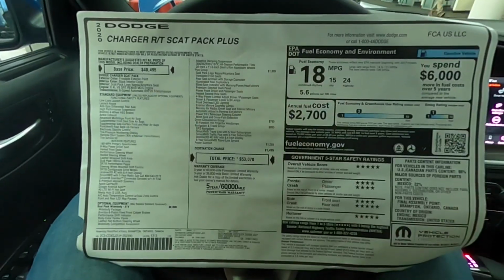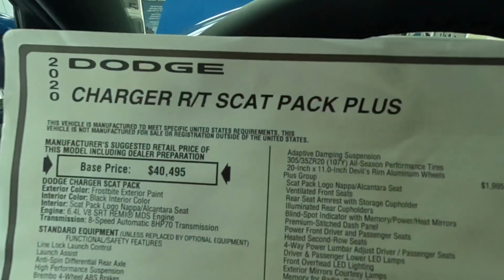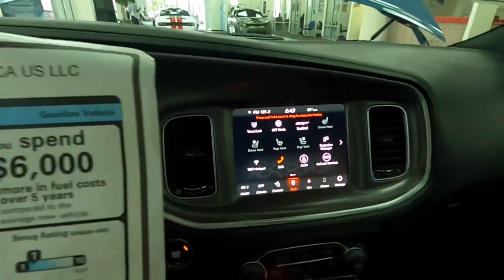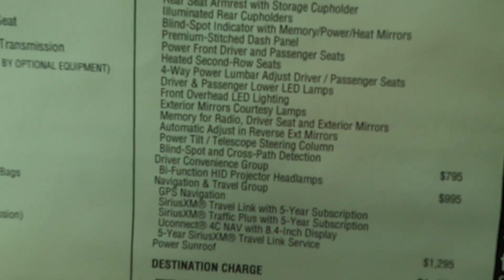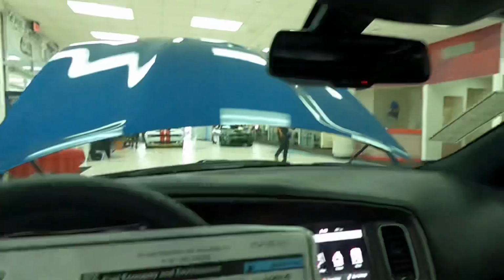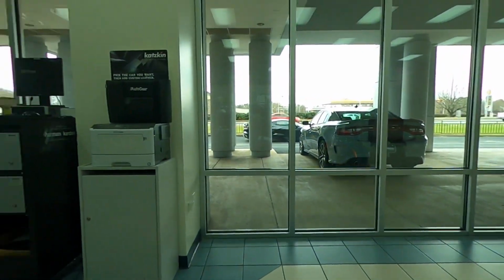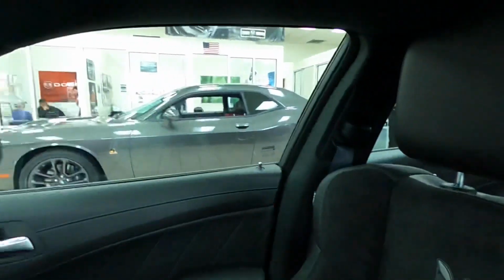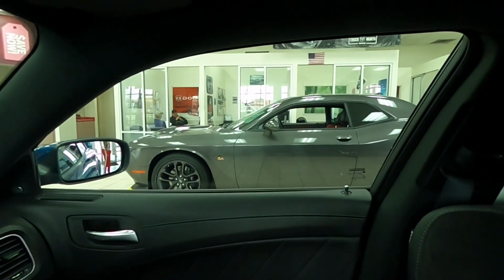LAST 2020 Dodge Charger R/T SCAT PACK WIDEBODY - Should You Just Get A 2021 SCAT PACK WIDEBODY? SRT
Should you pick up a last minute deal on a 2020 Charger of Challenger SCAT PACK or HELLCAT? Or should you wait for 2021 Dodge's to arrive on the dealership lots? OR should you ORDER a 2021 Dodge Charger or Challenger from the Factory?
MY FAVORITE CREDIT CARDS:
Try M1 FINANCE for free and get $10 to invest, using this

(Every Sales Professional and Entrepreneur should make sure he or she has every way to send and receive money ready for their clients/customers)

WIDEBODY NATION